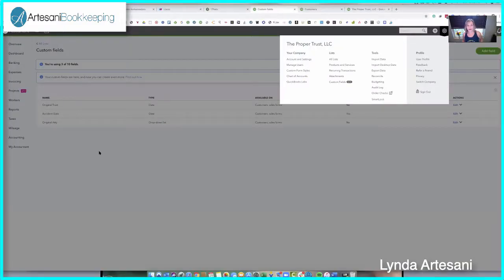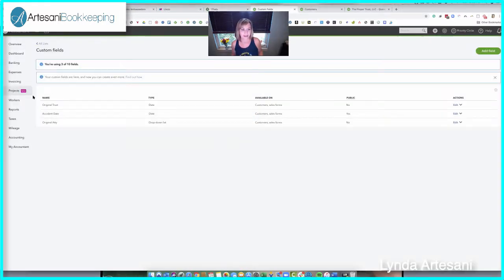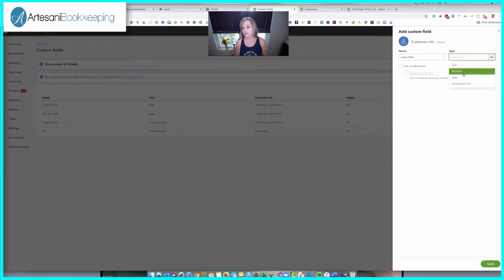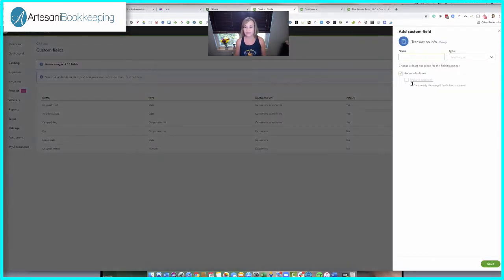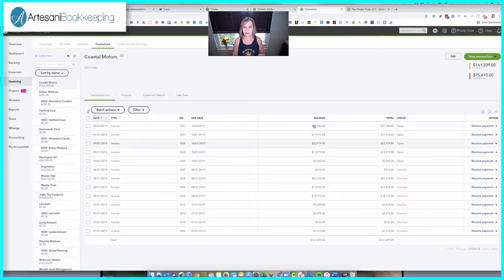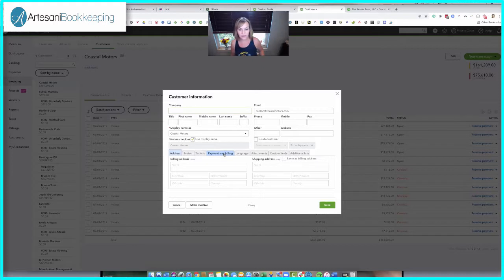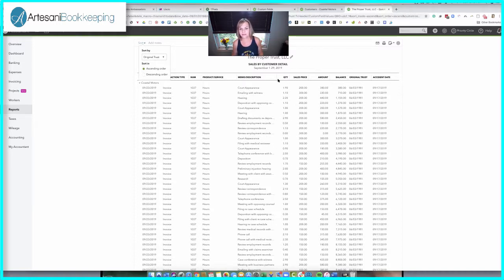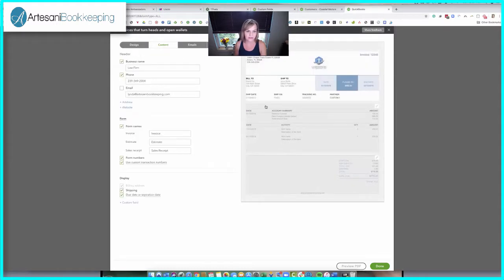The Power Behind QuickBooks Online Advanced Custom Fields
The power of QuickBooks Online Custom Fields.  It is important as advisors that we stay on top of the changes to our accounting software and know what features are available so we can inform our clients.  Many of these features can save our customers money but in some ways, they can also save us the time in our workflow.  This can be the #1 reason we upgrade our client.  In this video, I share some ideas for possible fields when working with Attorneys and with Landlords.  I demonstrate how to use the feature and create a custom field.